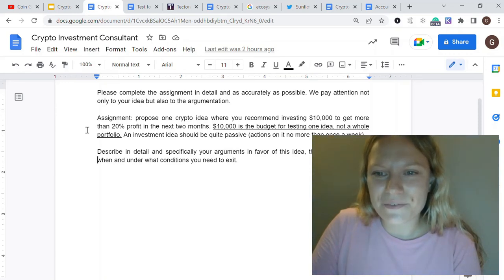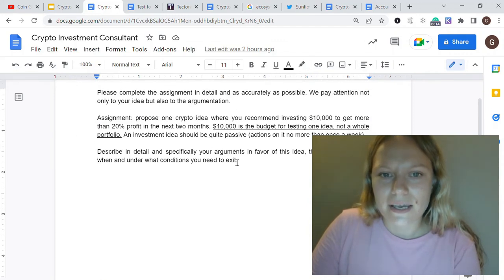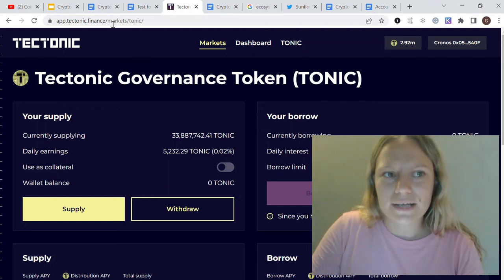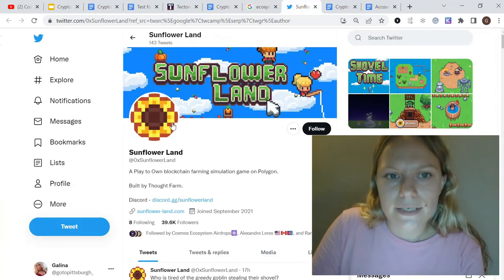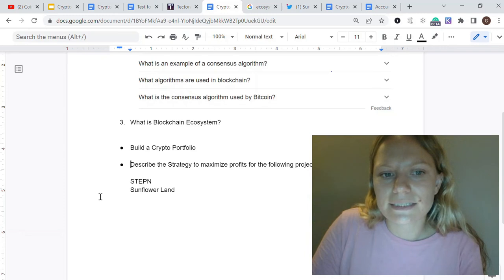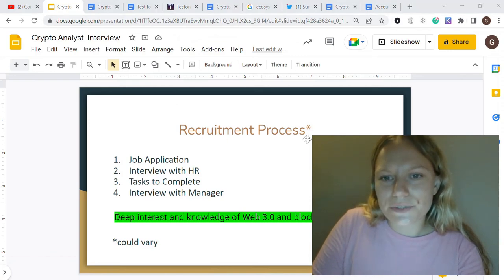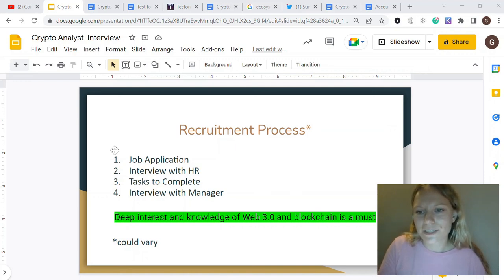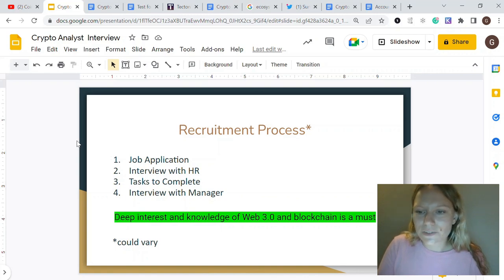Crypto Analyst Job Interview | Tasks Examples, Questions, And Tips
In this video, I share Tasks Examples, Questions, And Tips I was able to collect from the different Interviews for the Positions of Crypto Analyst, Сrypto Investment Consultant, and Crypto Investment Analyst (trainee), and some others. I hope this information will help some of you during your Preparation for the Interview.

00:00 Crypto-related Jobs
00:54 Recruitment Process
01:27 Task 1
02:55 Task 2
05:09 Task 3
06:03 Task 4
07:06 Theoretical Questions
08:57 Task 5
10:07 Task 6
12:25 Could you please share your Crypto Experience with us?
13:26 Extra Small Tips
15:00 Do you have any Questions?

And, of course, GOOD LUCK with Your Interviews :)